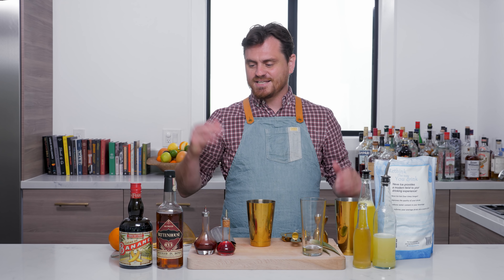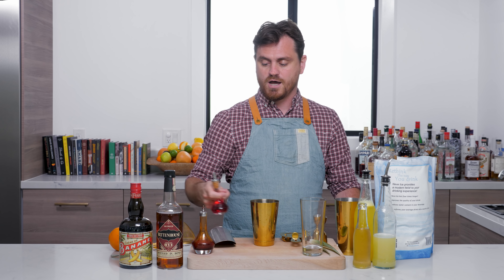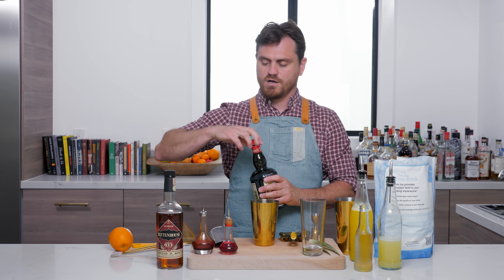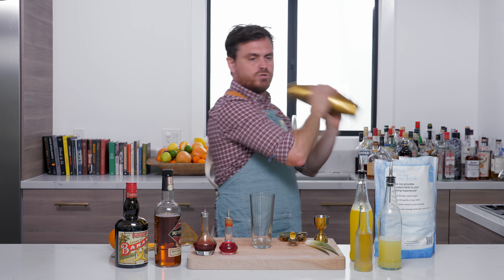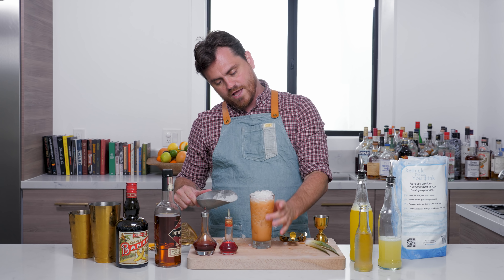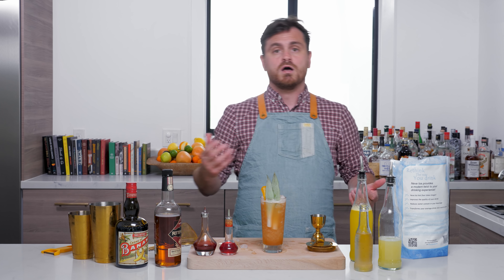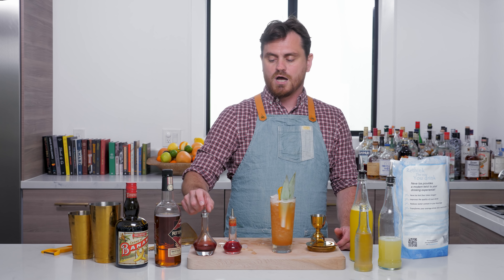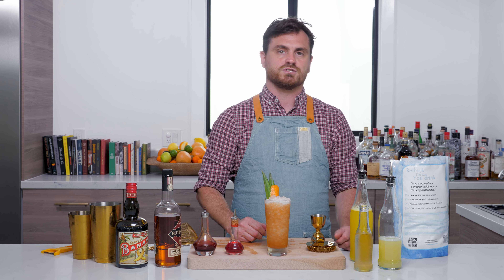Tiki Cocktail: Lorikeet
The Lorikeet was created by Bartender Shannon Mustipher for Glady's a Jamaican Jerk Chicken restaurant in Brooklyn, NYC where she is the Beverage Director and Bar lead. Charleston born Mustipher decided that Hospiatality was her calling after executing an elaborate dinner party with friends which was, according to the website PUNCH, inspired by the Stanly Tucci movie Big Night (1996). She also co-founded a spirits education organization called Women Leading Rum and a tiki pop-up called Women Who Tiki. When you guys are in New York you should stop by and have some of her cocktails! I know I will!

My love for this cocktail knows no bounds! Boasting of tropical flavors and the barrel aged heaven of my favorite Bonded Rye Whiskey this drink has made it into my regular rotation. The Lorikeet itself is inspired by both the Jungle Bird and Julep in case you couldn't tell and is named after a species of bird native to Australia and Southeast Asia.

Tutorial Starts: 0:57

Here's links to the tools I use in this episode:
Barfly Bell Jigger (Gold)
Barfly Bitters Dasher
Japanese Bitters Dasher

Here's The Specs:

2oz (60ml) Rye Whiskey (Preferably 100 Proof)
.5oz (15ml) Banana Liqueur
1oz (30ml) Pineapple Juice
.75oz (22.5ml) Lemon Juice
.25oz (7.5ml) Cinnamon Syrup
4 dashes Angostura Bitters
6 Dashes Peychauds Bitters
Orange Twist
Pineapple Leaf Garnish